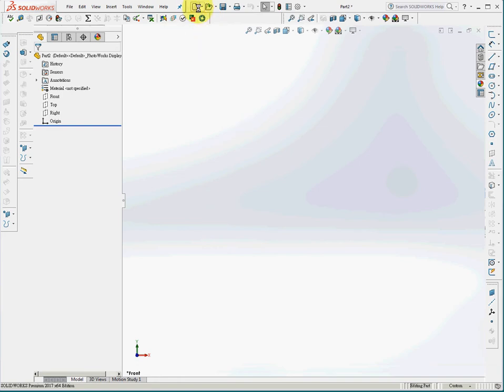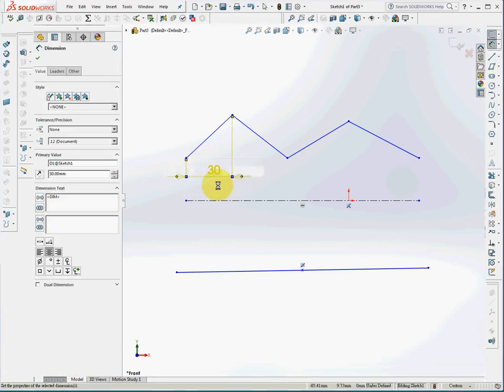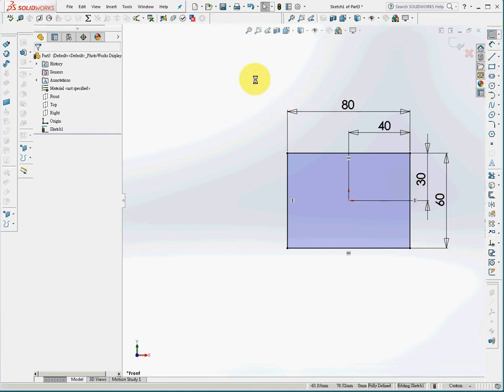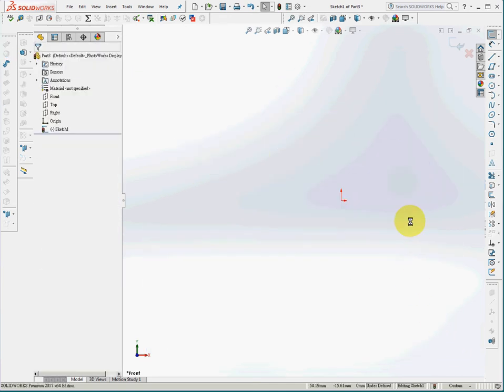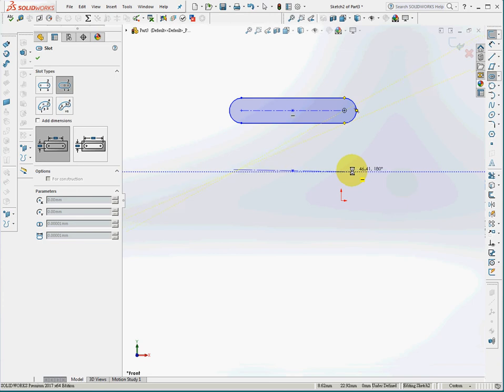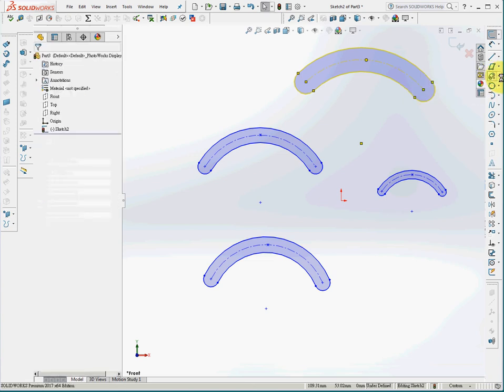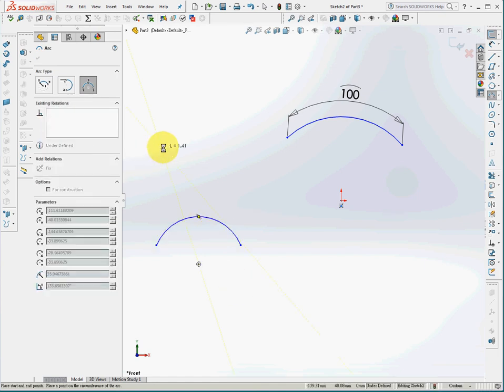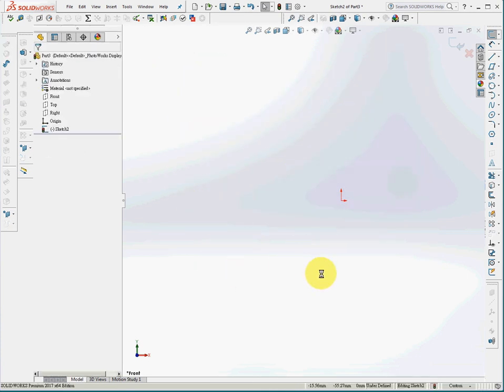SolidWorks CAD 002 1 Sketches part 1